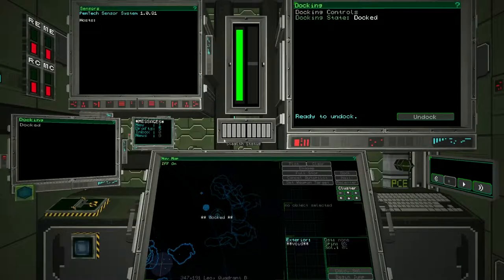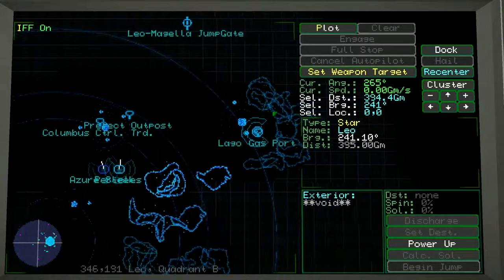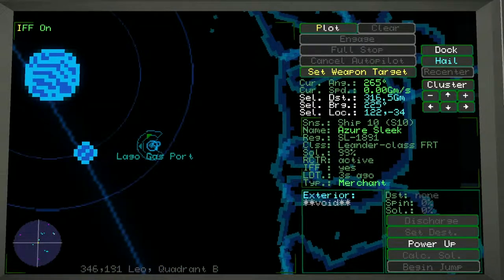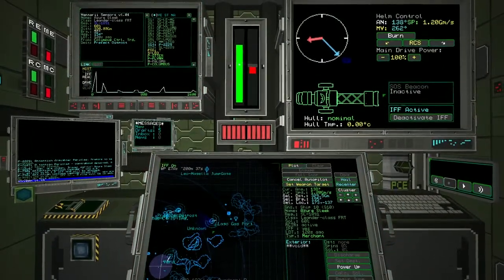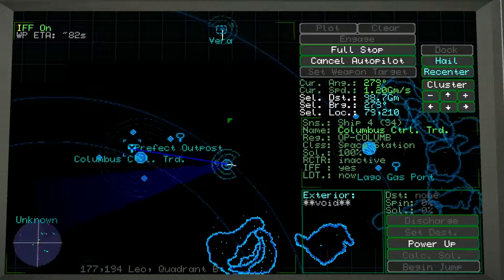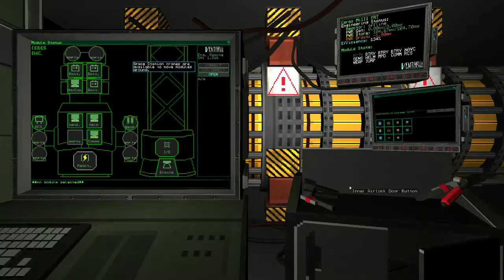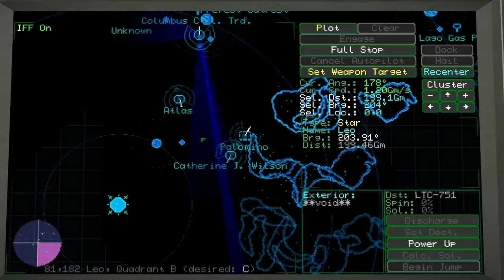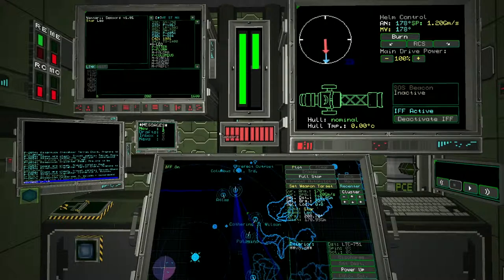How to: Objects in Space - Navigation and Flight Tutorial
In this installment of my Objects in Space tutorial series we'll go over how to fly your ship and navigate the different areas and star systems.

Thanks so much for coming! Objects in Space is super unique and super sweet space flight simulator that is unlike anything you've ever played before...

HOWEVER, frankly they don't tell you jack squat about how to play it and it can be downright confusing. In this tutorial series I help teach you the basics of flying, earning a living, completing bounties and freight contracts, etc.

Experience space pirating, commerce, and traversal like never before.

Warning: some strong language

My Rig:
16GB GDDR3 Gskill ram @2200mhz

All footage was captured at 1080p @ 60pfs